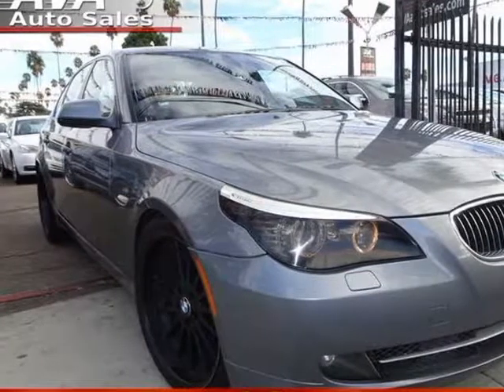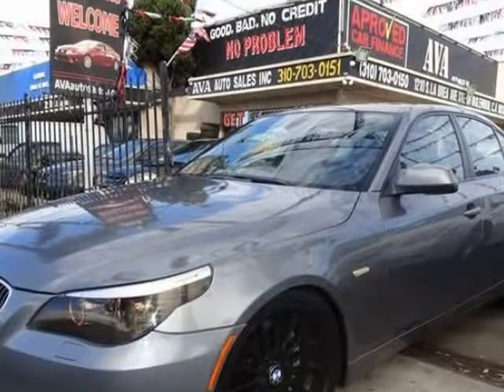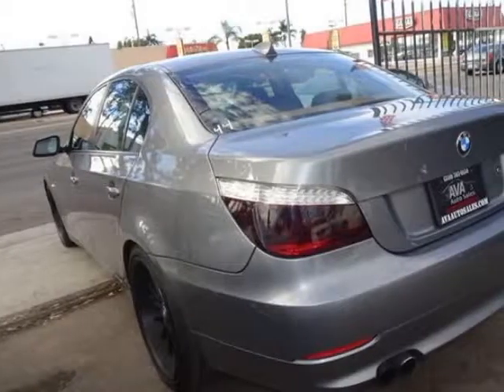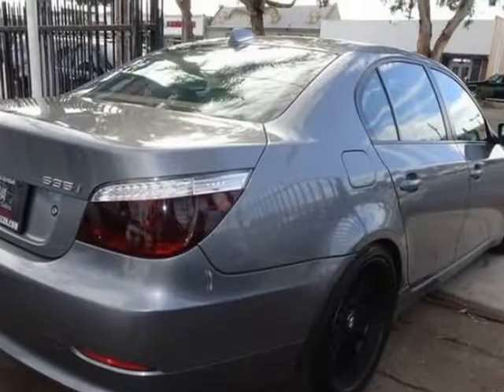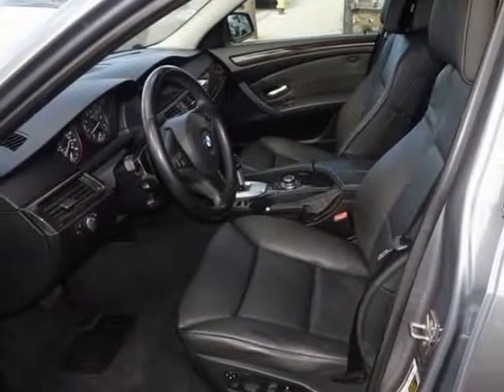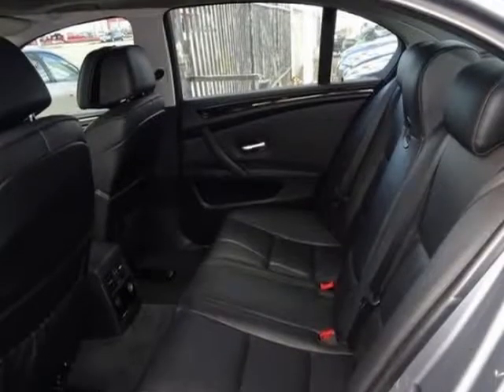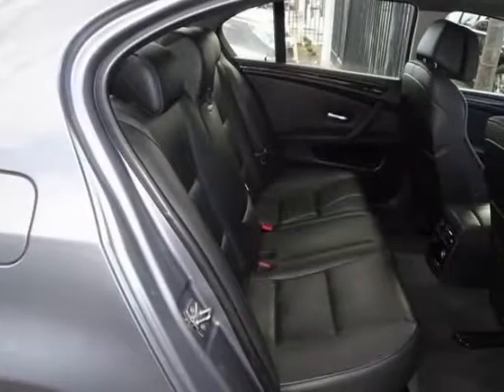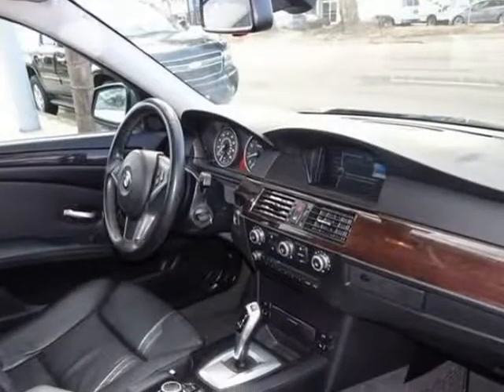2010 BMW 5 Series 535i Premium Sport PKg (LONG BEACH, California)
AVA AUTO SALES INC
6432 LONG BEACH BLVD
LONG BEACH